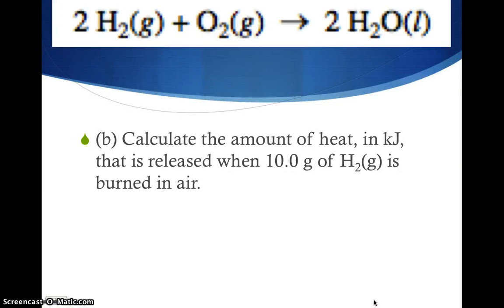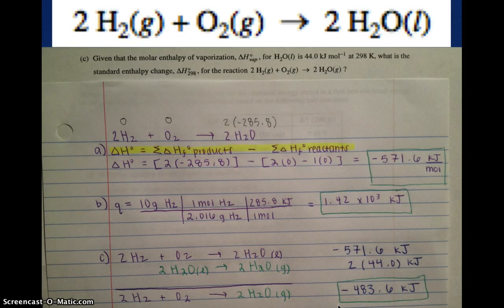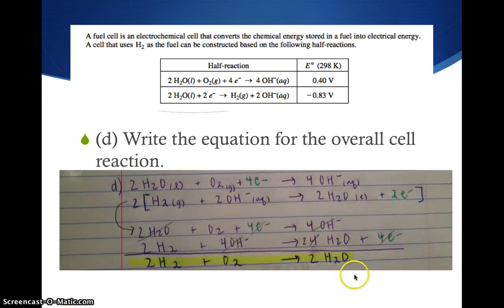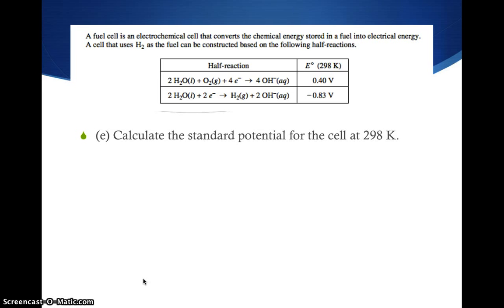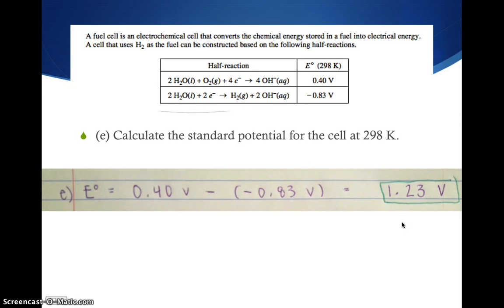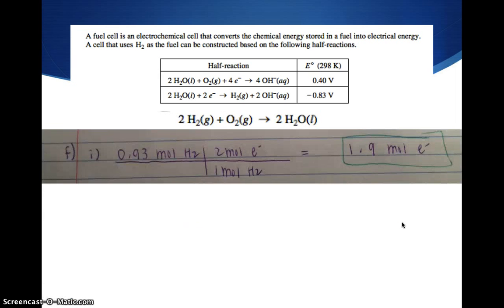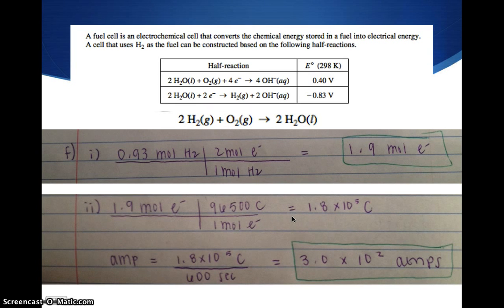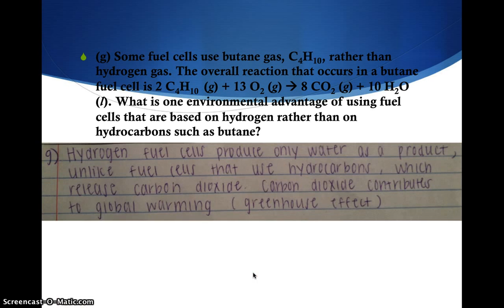2011 AP Chemistry Free Response #3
Thermo/Electrochemistry